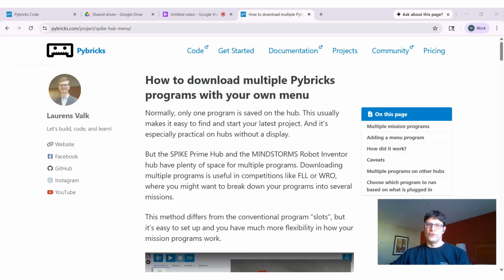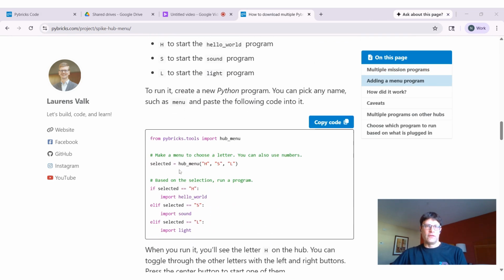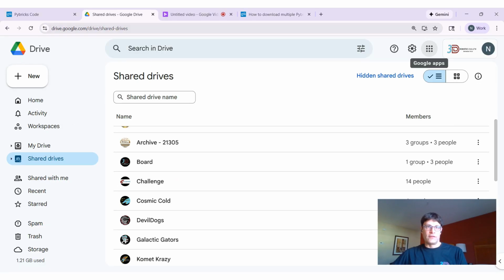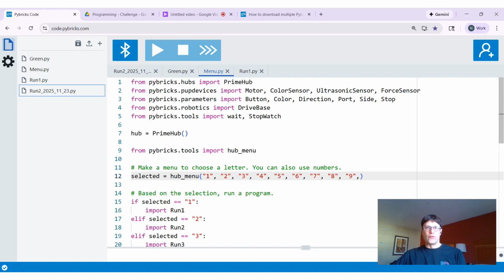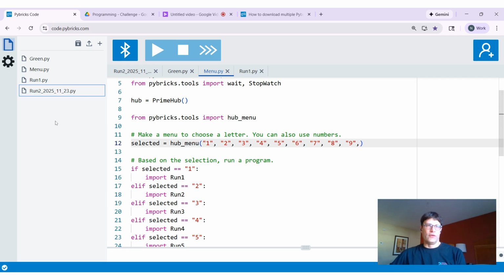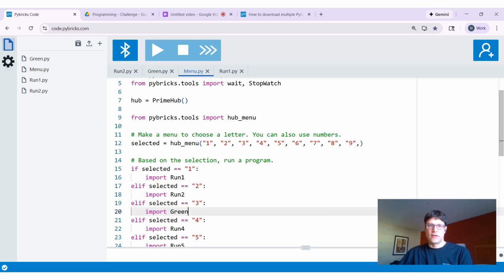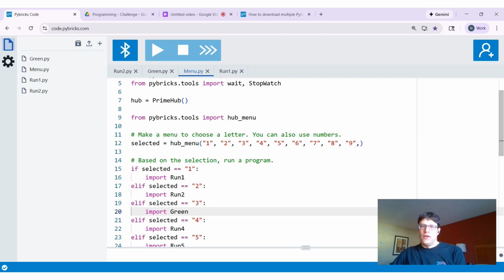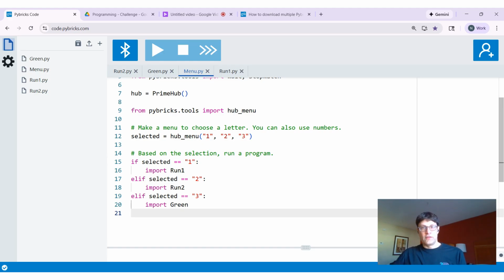Pybricks Menu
How to put multiple programs on with Pybricks. Website used for this program